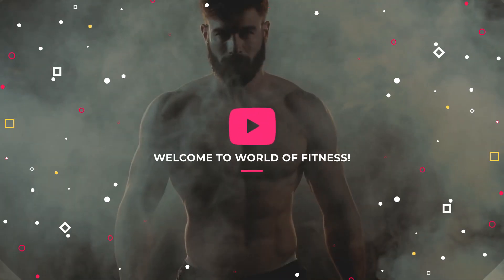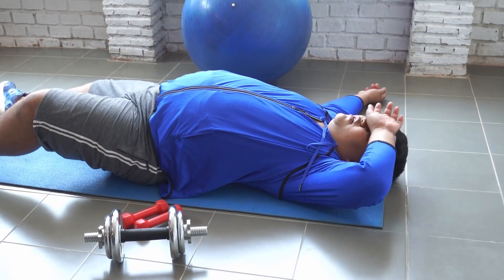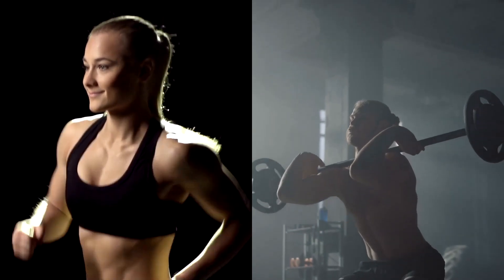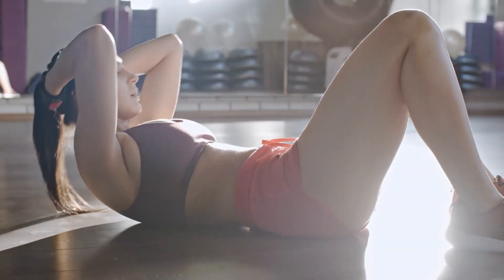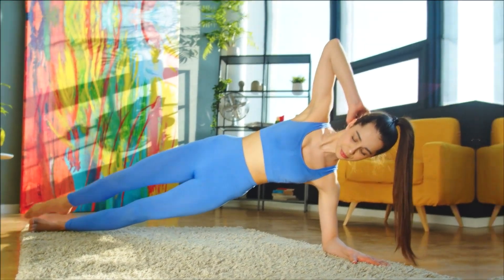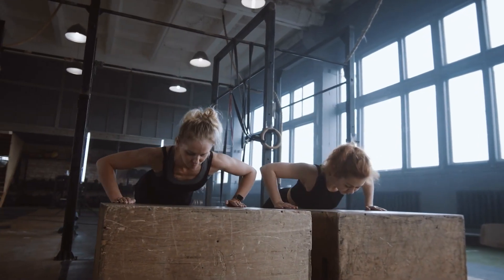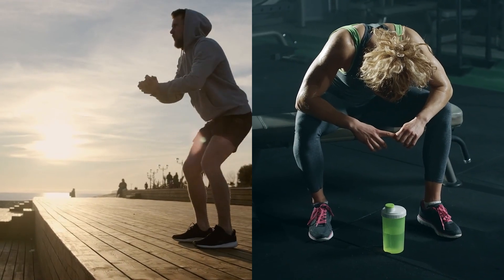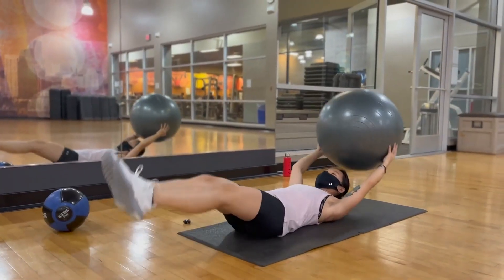Burn Your Belly Fat Fast with This Fitness Tips!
Ready to tackle belly fat with science-backed strategies and actionable insights? 🏋️‍♂️💥 Our comprehensive video guide is here to lead the way! We'll take you through the challenges of belly fat loss, explore the intricacies of body composition, unravel the power of cardio, strength training, and HIIT 🏃‍♂️, debunk common myths like spot reduction ❌, and emphasize the vital role of core strengthening, functional training, and recovery 🧘‍♂️.

Avoid the pitfalls of overtraining 😓 and find the perfect balance to achieve your fitness goals. Our friendly and informative approach makes this journey engaging and empowering. Get ready for a transformative experience, complete with practical advice and a killer workout routine. Let's burn that belly fat, together! 🔥🚀

00:00 Introduction to Belly Fat Loss
Kick off your fitness journey, understanding the challenges of belly fat and setting achievable goals. 🎯🌟

00:20 Body Composition & Fat Distribution
Explore the science behind body fat, types of fat, and their distribution in the body. 🧫📚

01:31 Cardio Vs. Strength Training
Unravel the effectiveness of cardio and strength training in burning belly fat. 🚴‍♂️🏋️‍♂️

02:42 High-Intensity Interval Training (HIIT)
Dive into the benefits of HIIT for fast and effective fat loss. 🔥💦

03:53 Spot Reduction Myth
Debunk the spot reduction myth and emphasize total-body workouts. ❌🧠

05:05 Power of Core Strengthening Exercises
Understand the importance of core strengthening for balance, stability, and overall fat loss. 🏆💪

06:11 Role of Functional Training in Belly Fat Loss
Learn about functional exercises that mimic everyday movements for calorie burning and metabolism boosting. 🤸‍♂️🍽️

07:23 The Effect of Overtraining and Stress
Discover the pitfalls of overtraining and how it might lead to increased belly fat. ⚠️😥

08:27 Rest and Recovery
Emphasize the importance of rest in muscle recovery, metabolism, and overall wellness. 😴🛌

09:32 Conclusion and Sample Workout Routine
Sum up the journey and provide a sneak peek into an effective workout routine. 🎉🎁

University of Massachusetts (2013) - Study debunking the concept of spot reduction.

Journal of Strength and Conditioning Research (2013) - Study on the correlation between core strength and performance in strength and endurance exercises.

Journal of Strength and Conditioning Research (2015) - Study on the effectiveness of functional training exercises in improving overall body composition.

Journal of Novel Physiotherapies (2014) - Review highlighting the negative impacts of overtraining.

Obesity (2018) - Study linking high cortisol levels to increased belly fat storage.

Journal of Applied Physiology (2000) - Study showing how inadequate sleep disrupts metabolism.

National Strength and Conditioning Association - Recommendation on rest between intense training sessions.

Audio Code: KFIXQBDZAUGO4TCN